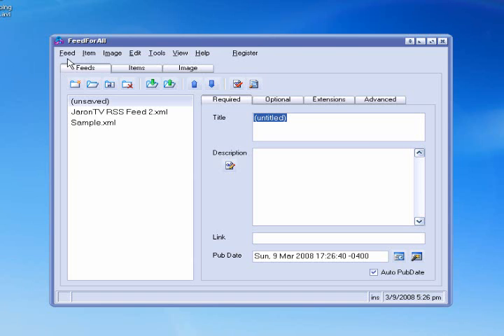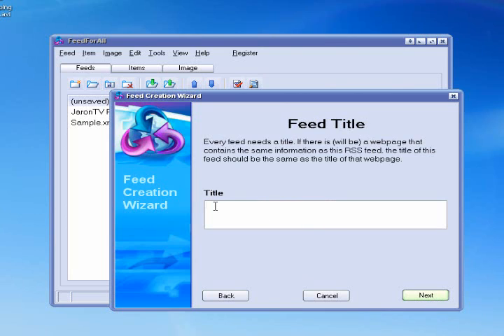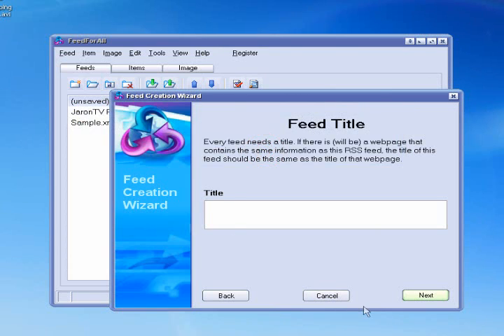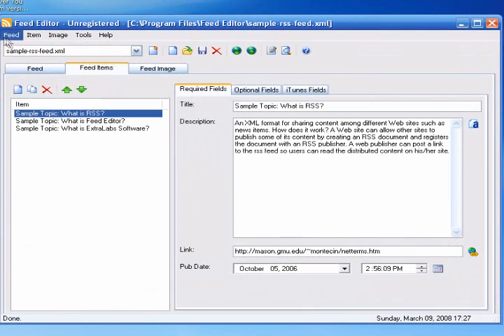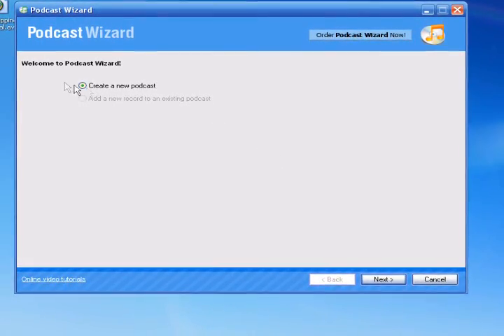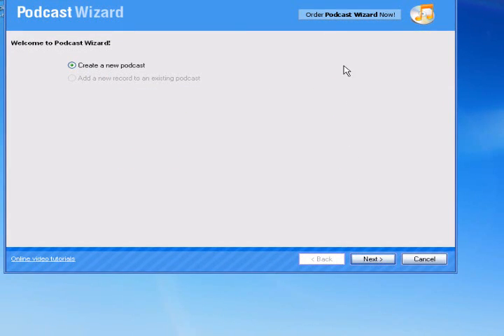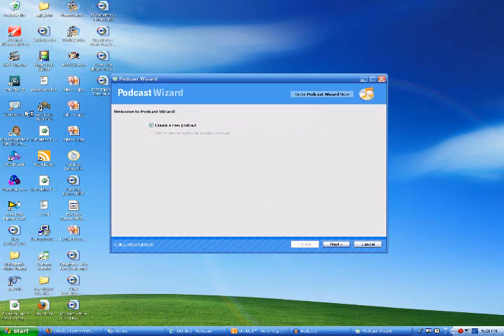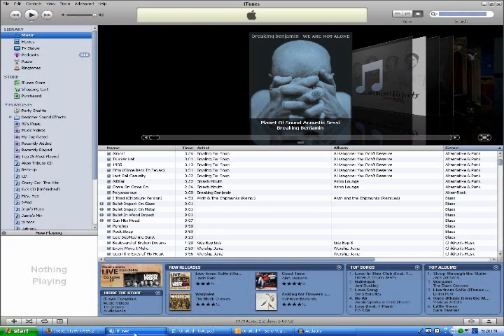Personal Update & Cool Software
This video is basically just an update on some things. I also, in the video, recommend some software for creating rss feeds (for podcasts and other things) so hope you enjoy the video. Peace,

tutmaster